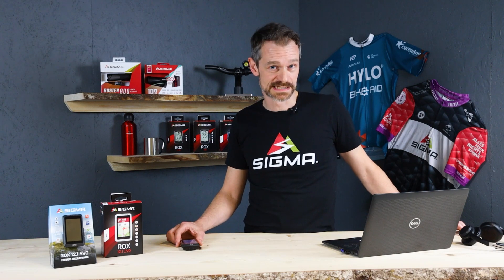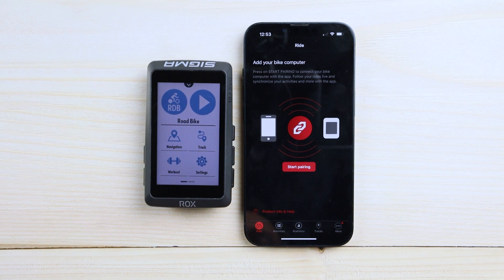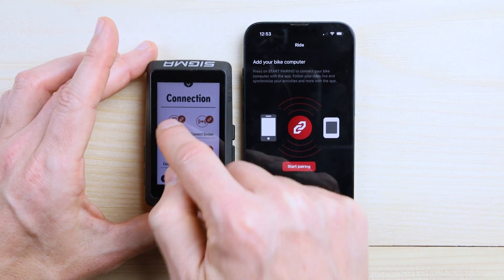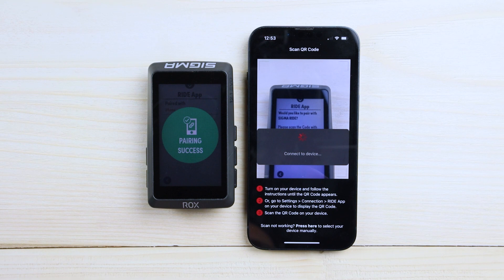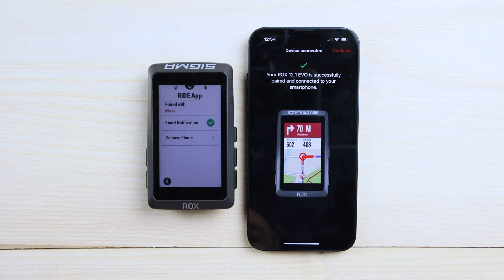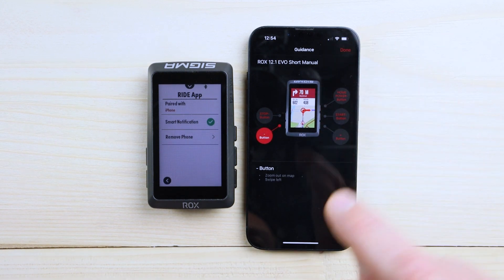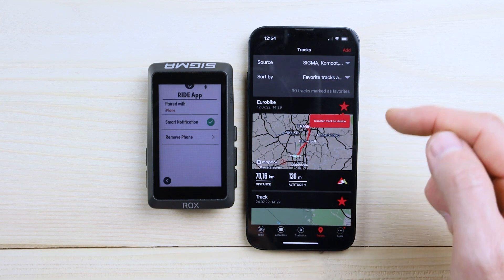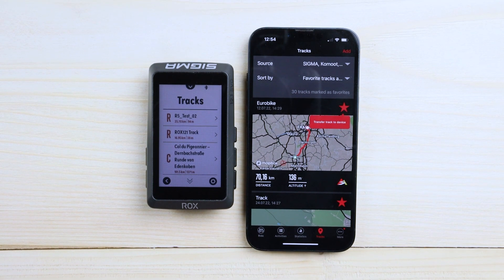EN | ROX 12.1 EVO | Pairing to a smartphone | SIGMA SPORT